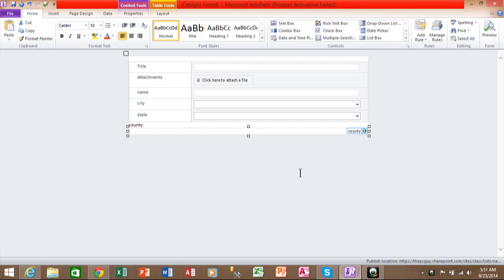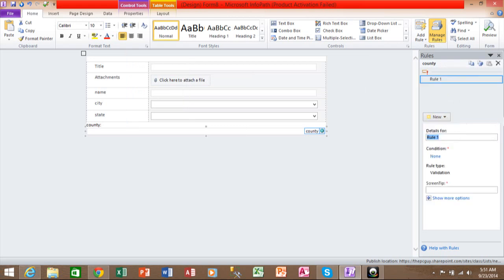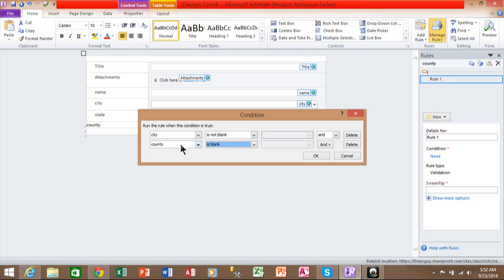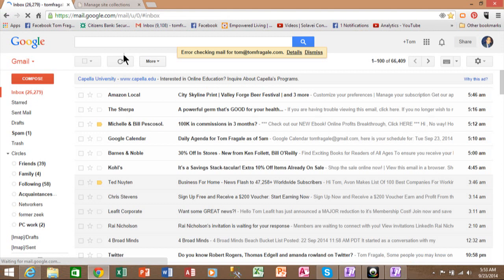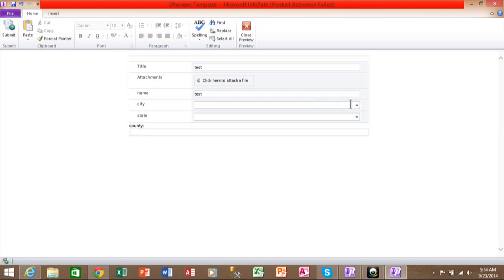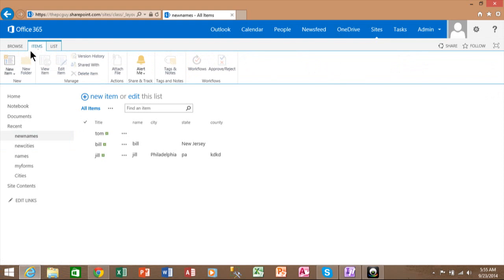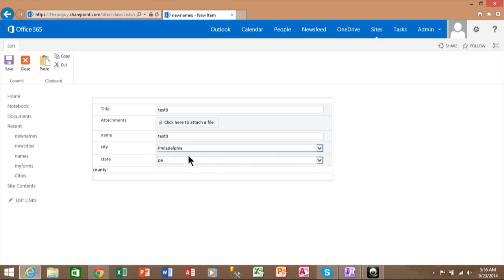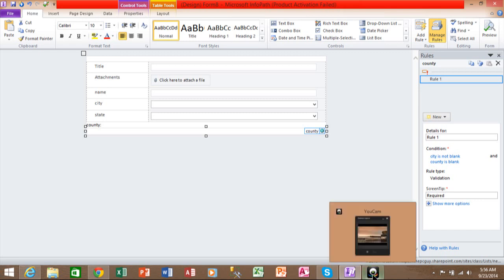How to make one field mandatory based on another field in Infopath/Sharepath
how to make one field mandatory based on another field in infopath

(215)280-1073